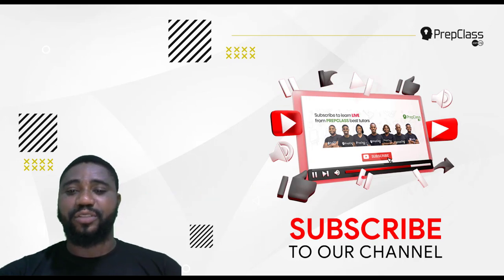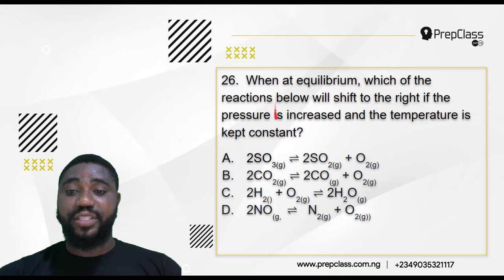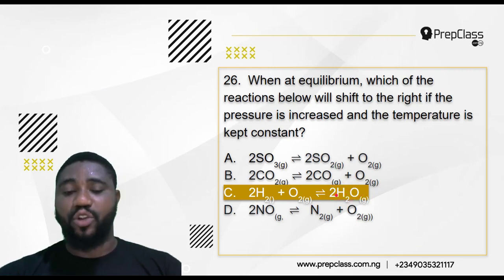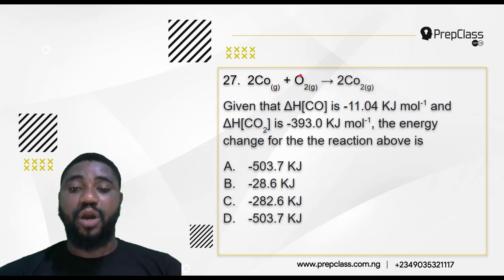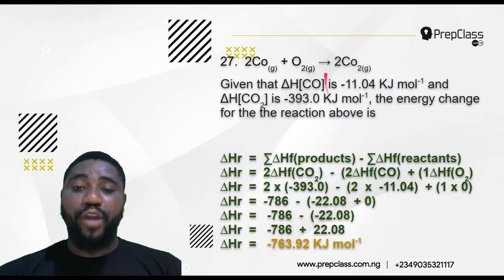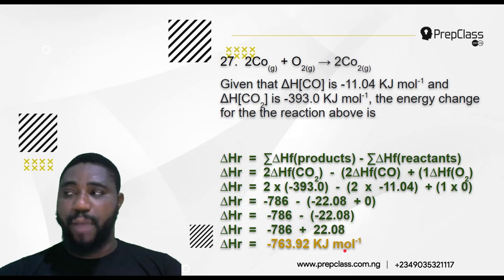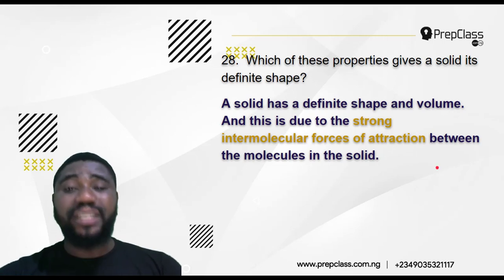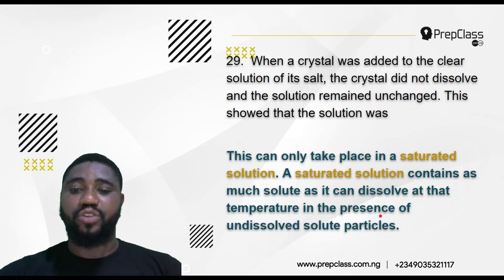JAMB Chemistry 2015 Qsts 26 to 30